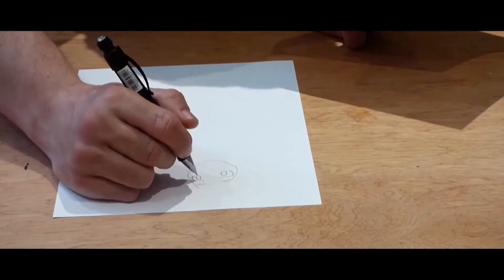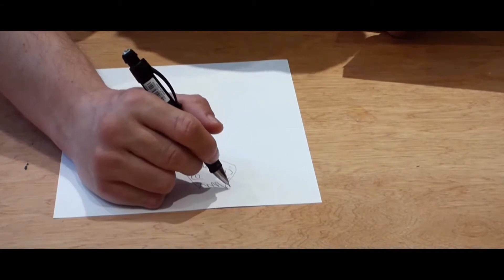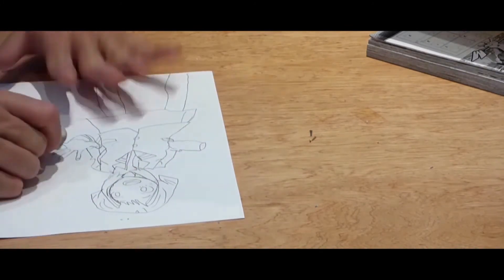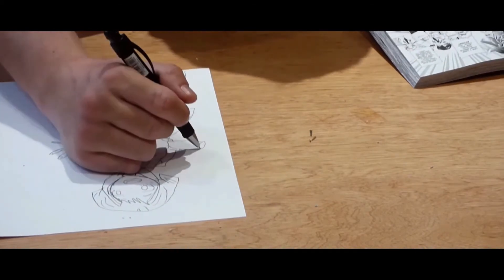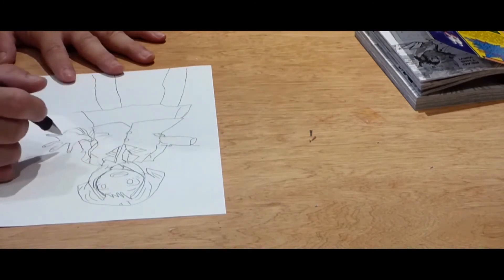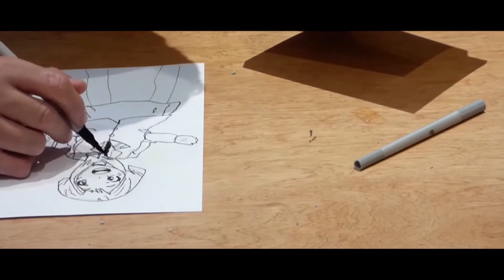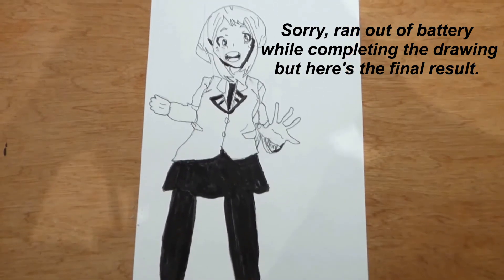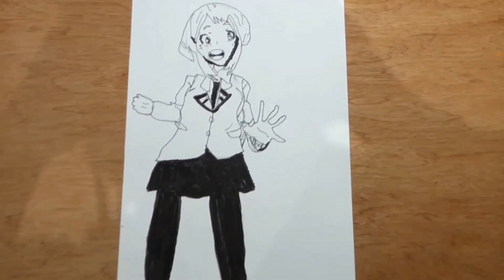Let's talk about foreshadowing. 🤓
Hello good people, on this week's video we go into the wonderful world of foreshadow, I wold love to hear your thoughts on this topic, so please share them in the comment section; if you enjoy this don't forget  to like and subscribe.

Manga of the week May Hero Academia

Shadow Frost by Coco Ma